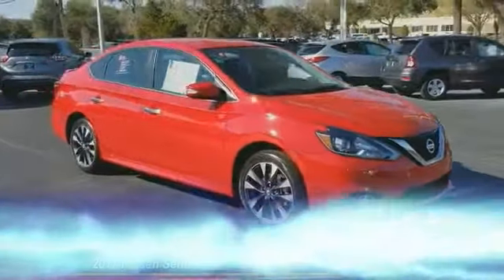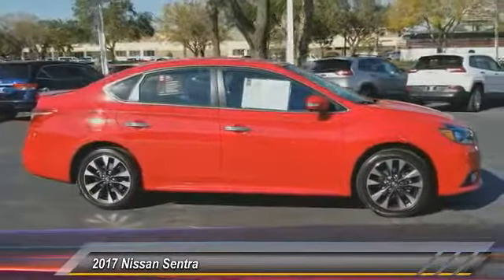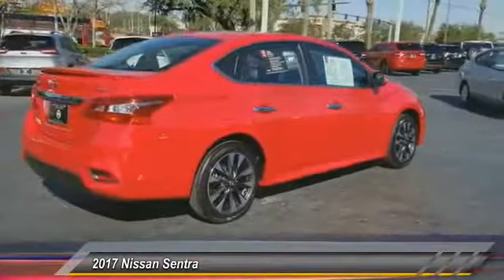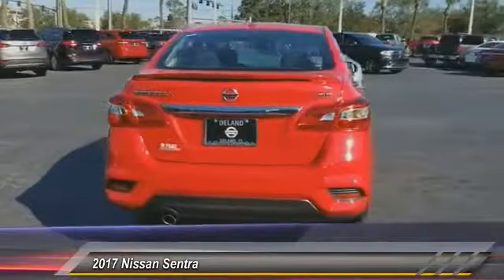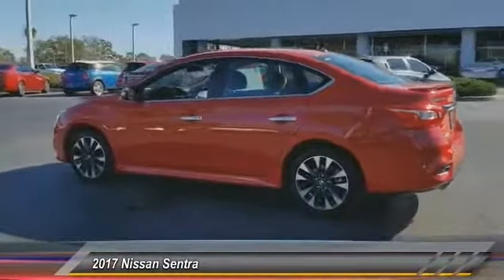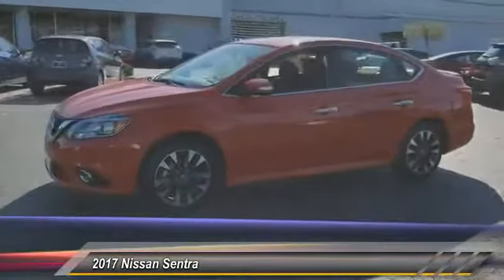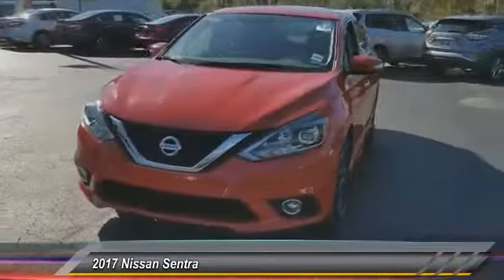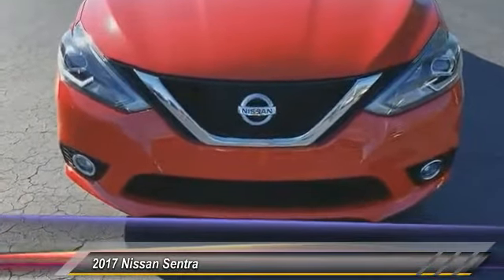2017 Nissan Sentra DeLand Nissan C106478A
Financing

Payment Calculator

Service Appointment

Deland Nissan
2600 S. Woodland Blvd.

Certified. CARFAX One-Owner. Clean CARFAX.